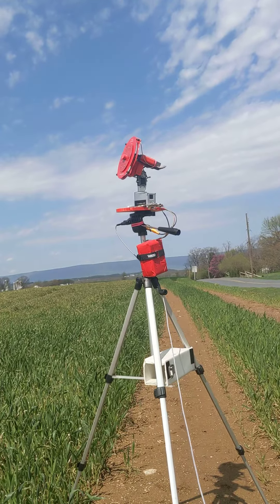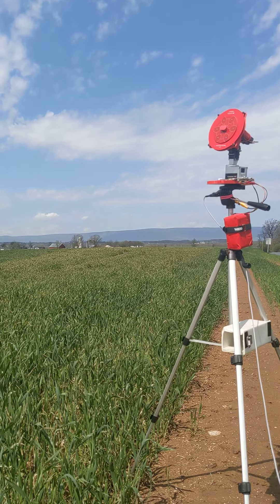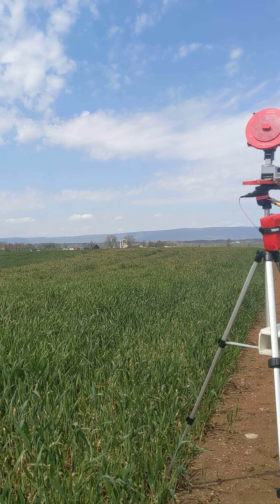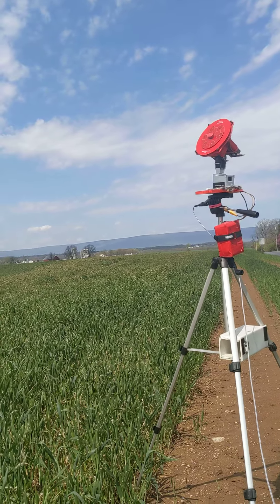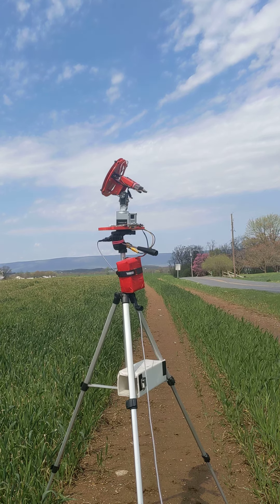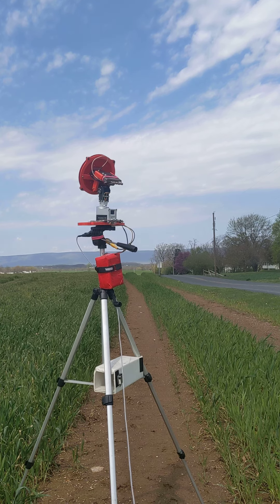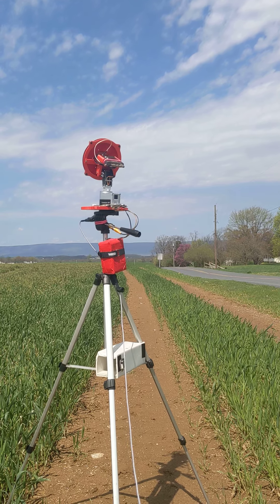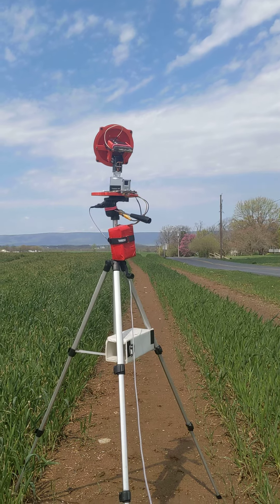MFD Mini Crossbow working with TBS Crossfire wifi using an ESP 15f.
MFD Mini Crossbow antenna tracker works with TBS Crossfire wifi. it takes about 100 feet before the tracker starts working. It went a little bit side to side while tracking. I flew in a straight line away from me and rotated the tracker so it lined up. that fixed the side to side wondering.